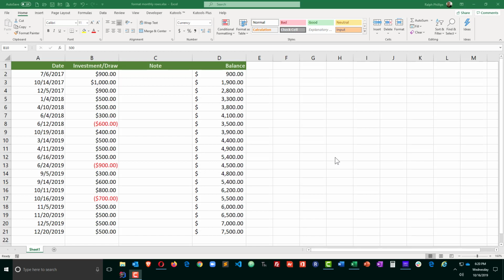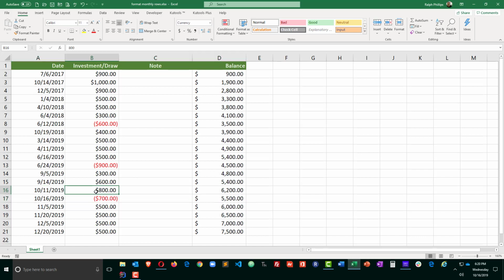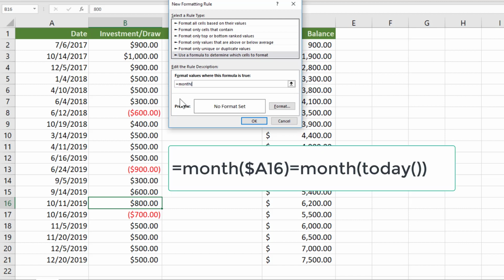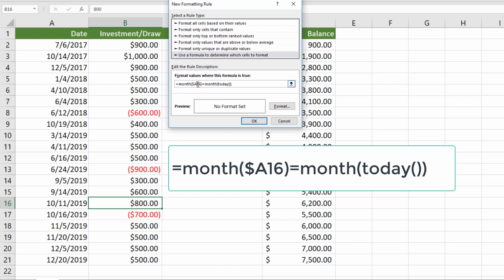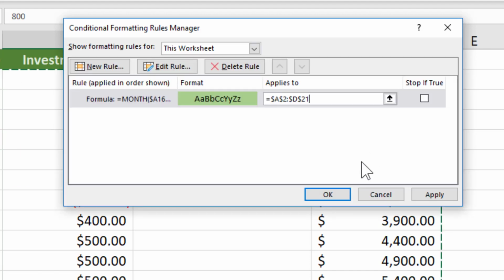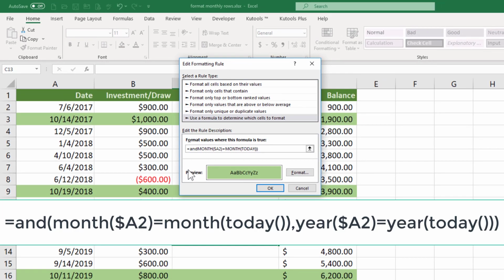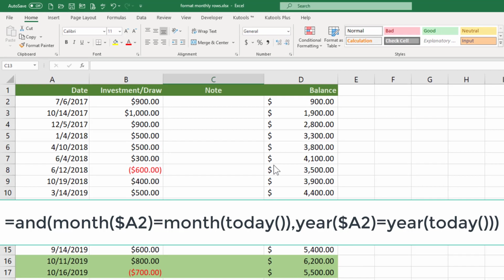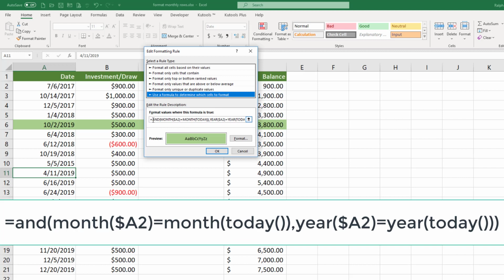Use Excel Conditional Formatting to Highlight Rows for the Current Month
Create a conditional formatting rule that uses AND, MONTH, and YEAR functions to highlight rows if they correspond with the current month and year, using the TODAY() function.